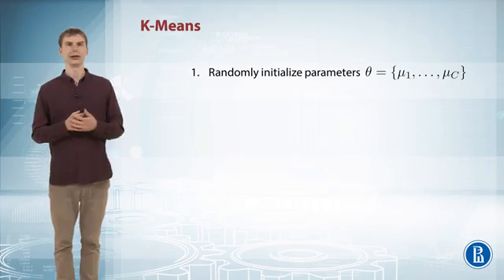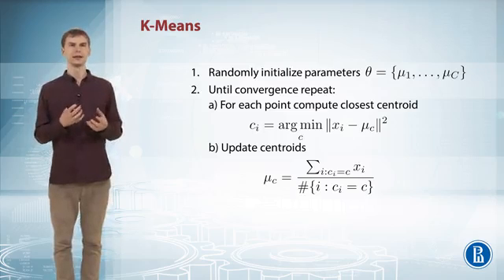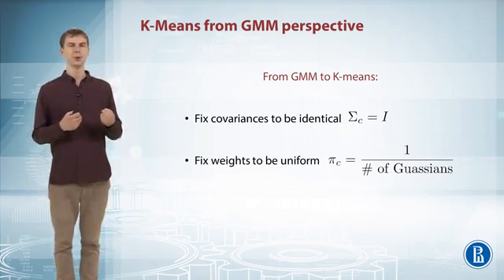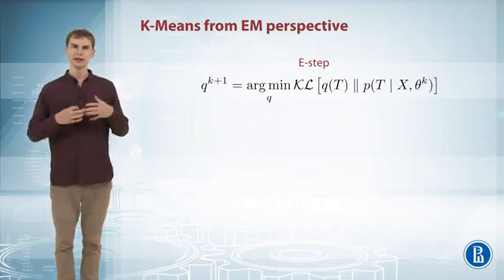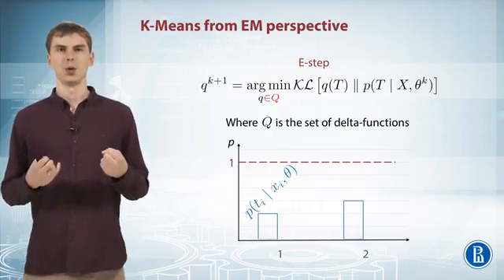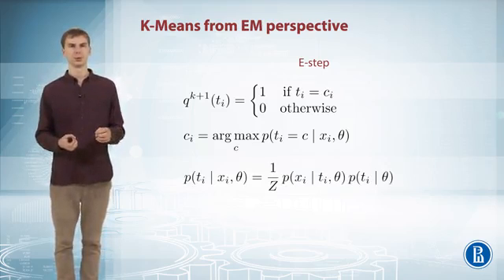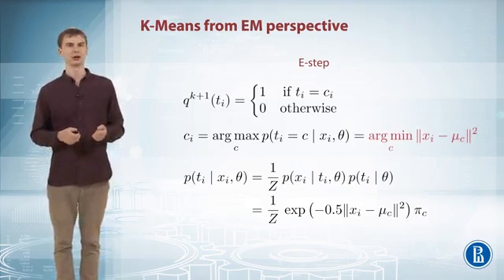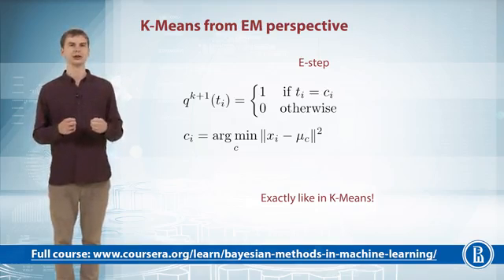2 15概率角度的K均值